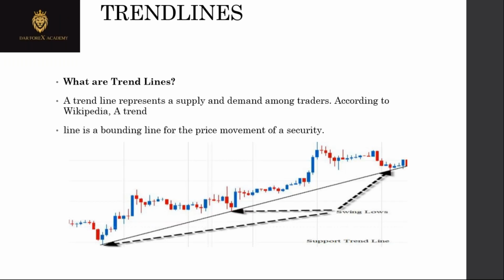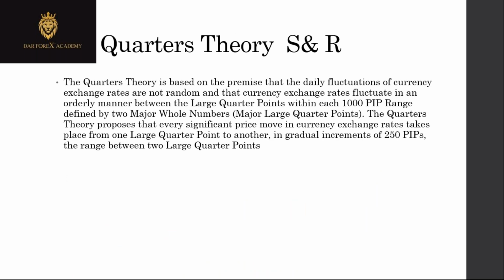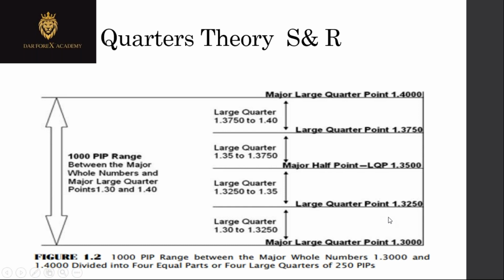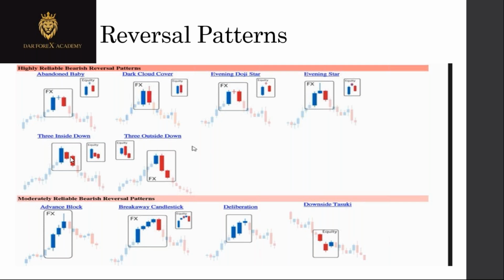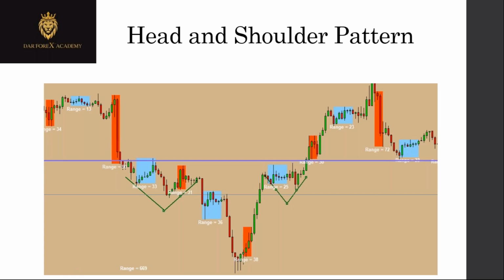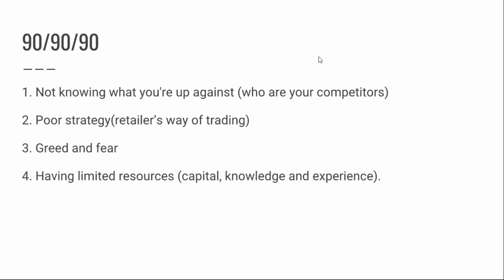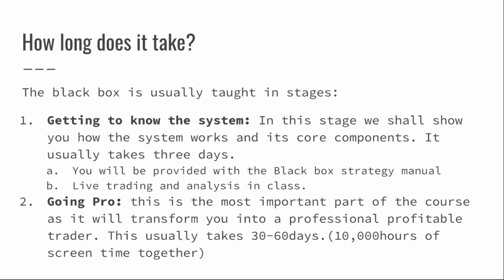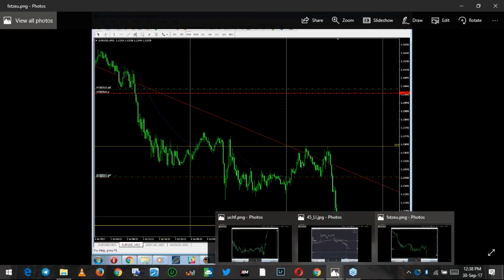FOREX TANZANIA KISWAHILI - BLACKBOX STRATEGY INTRO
FOREX  TANZANIA FOREX KENYA FOREX UGANDA FOREX CONGO
FOREX KWA KISWAHILI, FOREX TRADING FOR BEGINNERS , FOREX LOGIN
FOREX TRADING TUTORIAL, FOREX CURRENCY, WHAT IS FOREX TRADING AND HOW DOES IT WORK, IS FOREX TRADING PROFITABLE ,FOREX TRADING REVIEWS, FOREX MEANING, CAN YOU GET RICH BY TRADING FOREX, HOW MUCH DO YOU NEED TO START TRADING FOREX, HOW DO I START TRADING FOREX ,HOW LEGIT IS FOREX TRADING, FOREX TANZANIA, FOREX MARKET CYCLE ANALYSIS, FOREX KISWAHILI, FOREX KWA KISWAHILI

Trade with our forex recommended Broker M pesa instant Deposit and withdrawals,